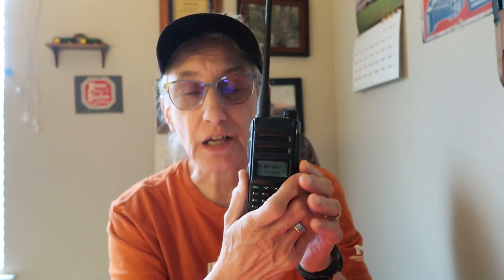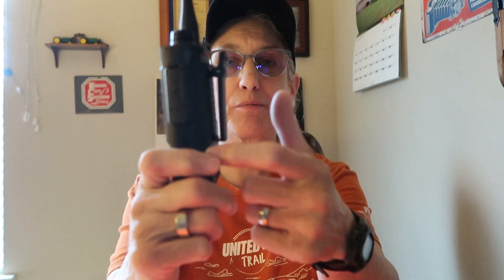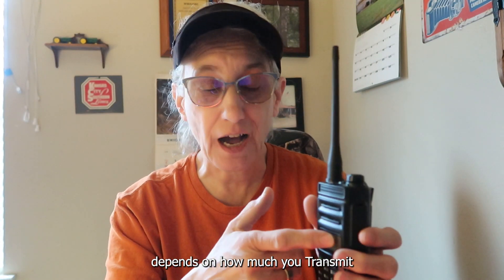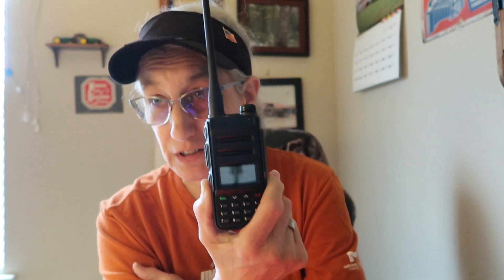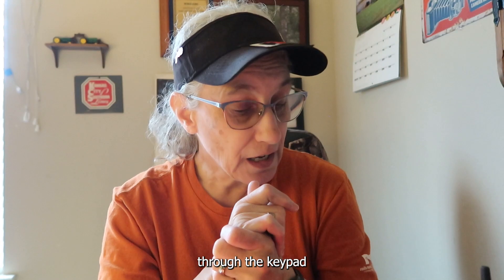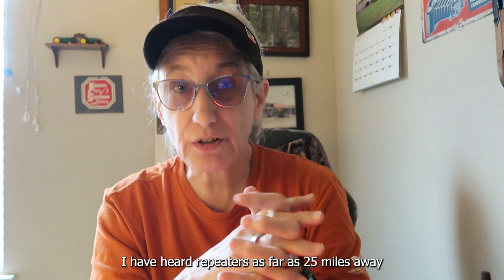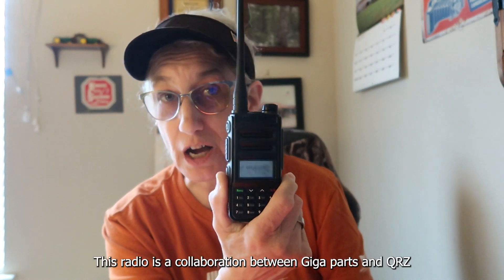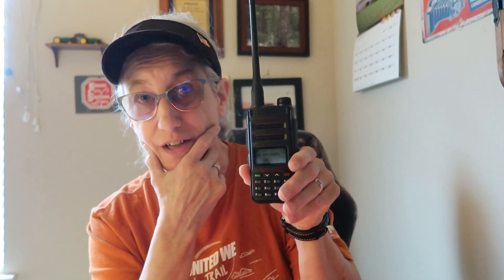Explore QRZ-1Radio review!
If you are looking for a radio that's not too expensive and with good features this is the one
for you.

Where you can purchase radio

To purchase programming software

Qrz site

ARRL for information on how to get started in amateur radio and get your  ham license